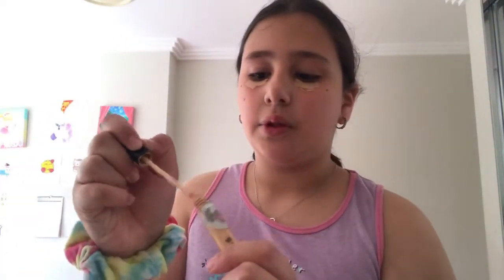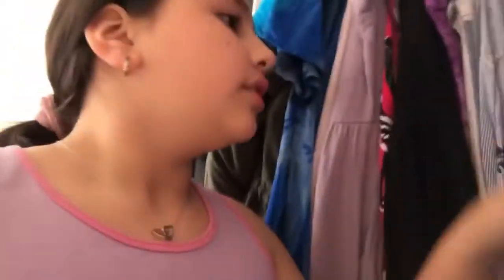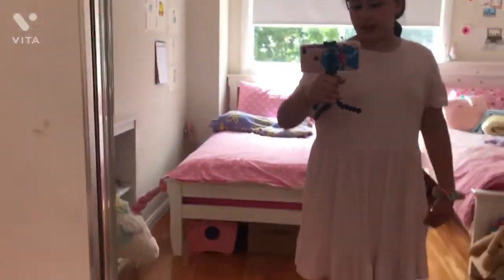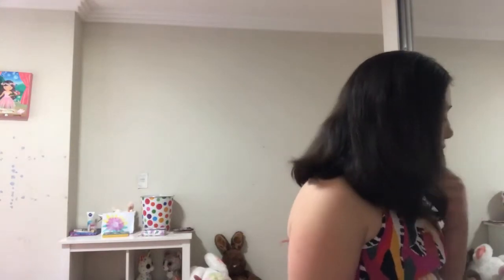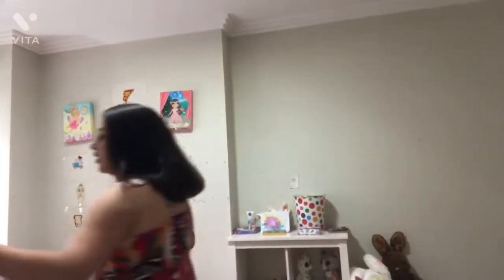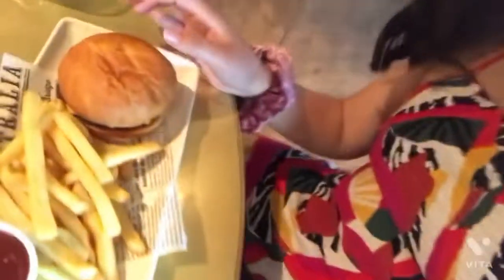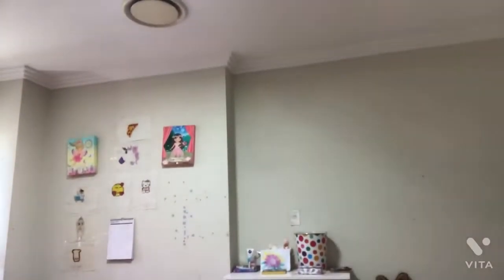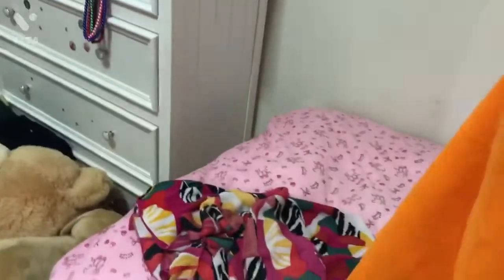This is the longest video ever.. 😬